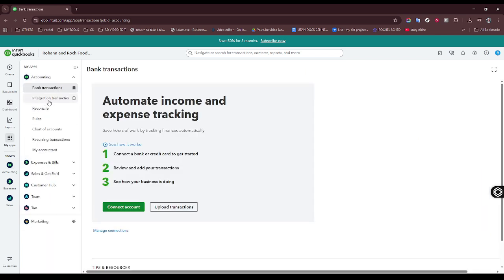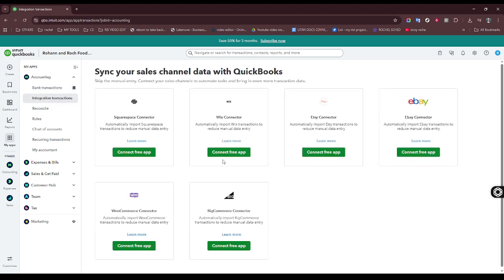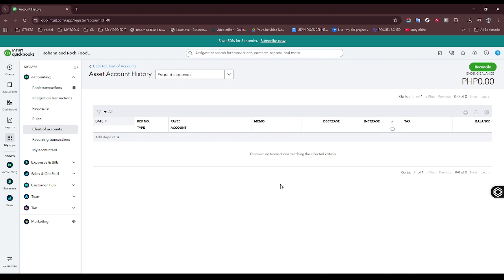How to Unmatch Transaction on QuickBooks Online Full 2026 Guide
Having trouble with mismatched transactions in QuickBooks Online? 🔄 This full 2025 guide will show you exactly how to unmatch transactions in QuickBooks Online, helping you correct errors and keep your books accurate.

In this video, you’ll learn:
✅ What it means to unmatch a transaction in QuickBooks Online
✅ Step-by-step instructions to unmatch or undo matched transactions
✅ How to fix errors without affecting your account balances
✅ Tips to prevent future mismatched transactions

QuickBooks Online makes it easy to correct banking mistakes and maintain clean financial records, ensuring your bookkeeping stays accurate and reliable.

📌 If you’ve been searching for “QuickBooks Online unmatch transaction tutorial” or “how to undo matched transactions QuickBooks Online”, this video is perfect for you.